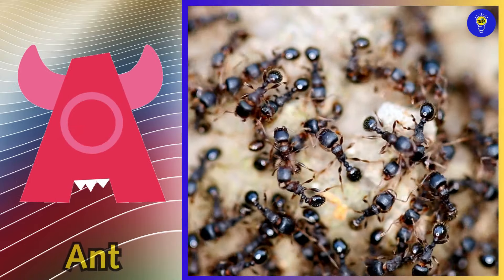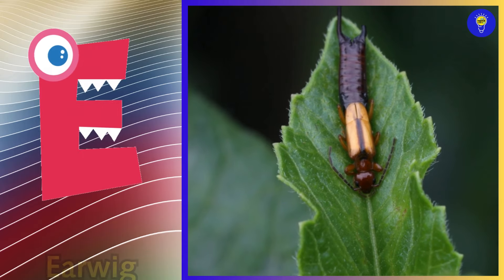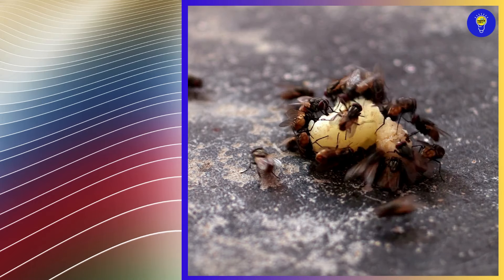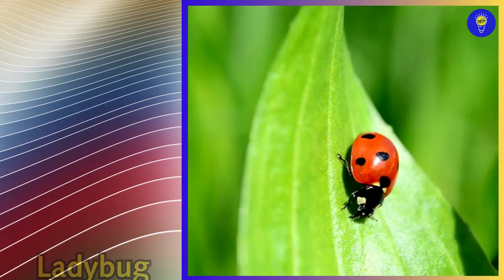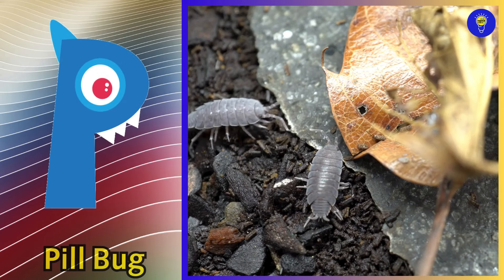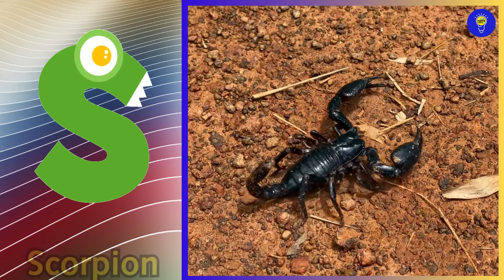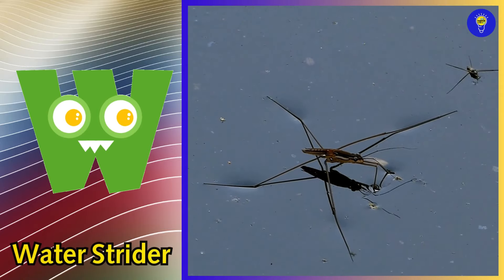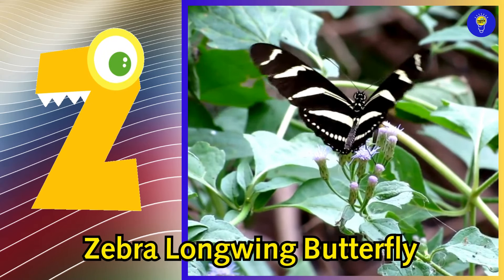Abc Insect Song | A to Z Insects Song | Insects Alphabet song | Phonics for Kids